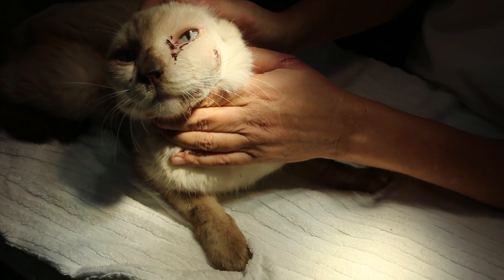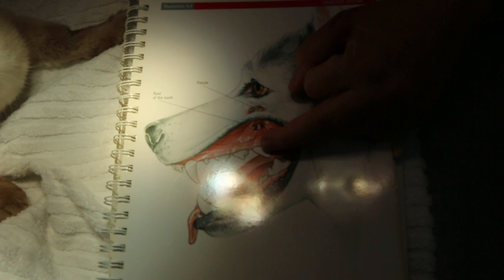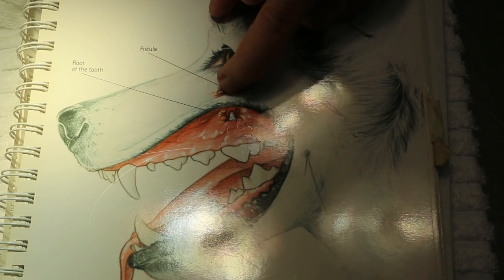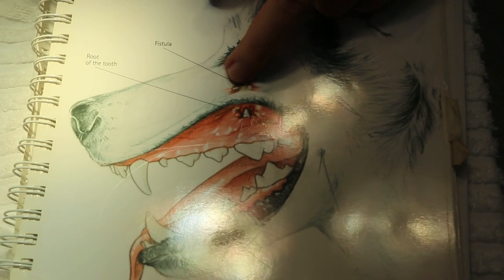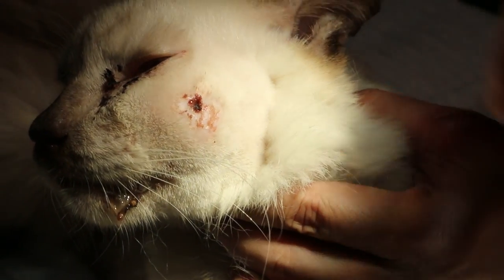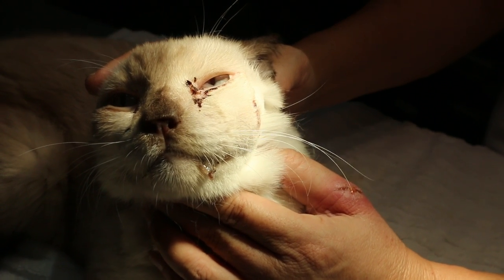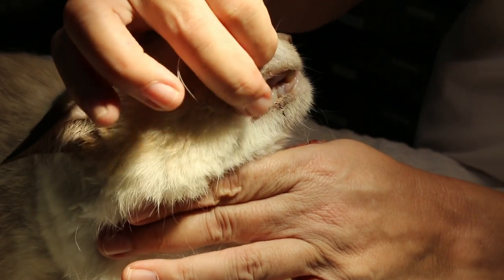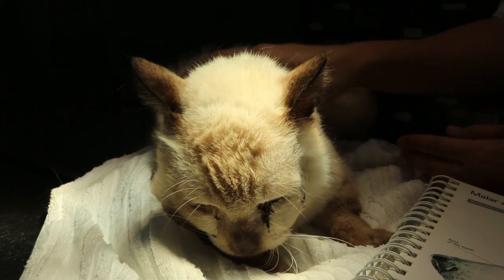A cat has a non-healing swollen face. Malar abscess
Jan 29, 2016. A rare case of malar abscess in a cat. Bad breath and drooling. 3 upper premolar and molar teeth extracted. The cat's facial wound healed well.